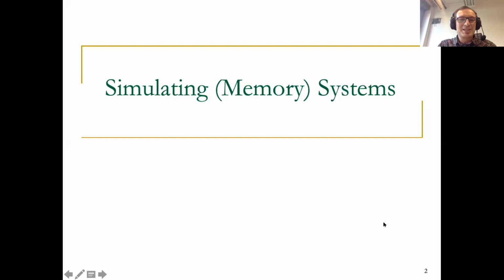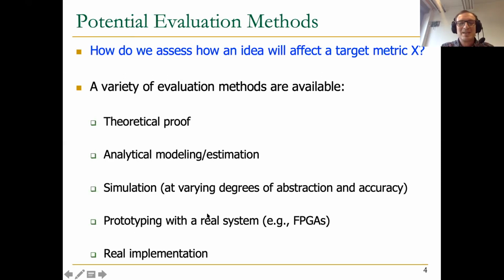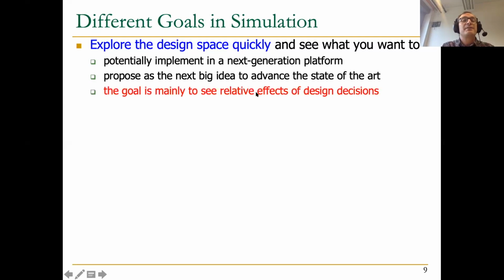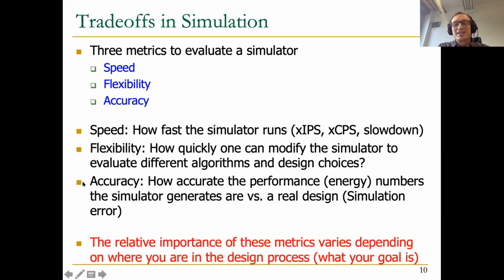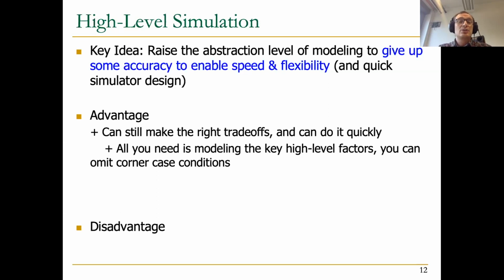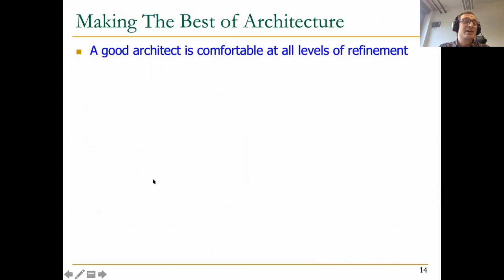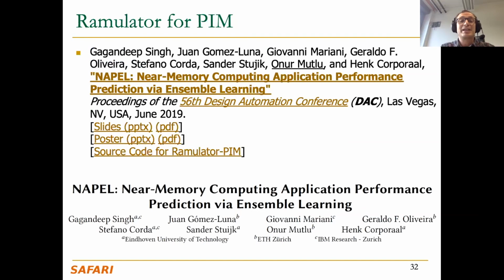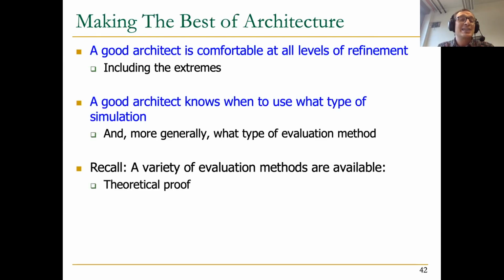Computer Architecture - Lecture 14: Simulation (with a Focus on Memory) (ETH Zürich, Fall 2020)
Lecture 14: Simulation (with a Focus on Memory)